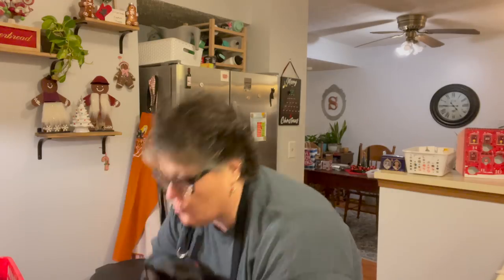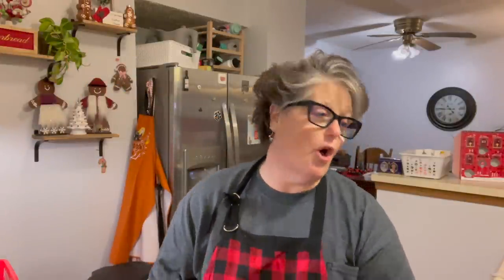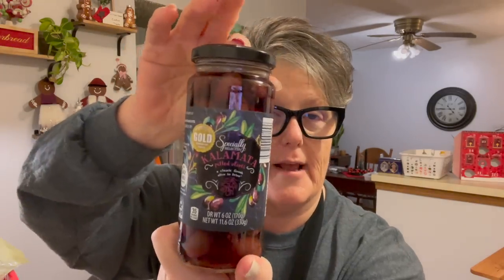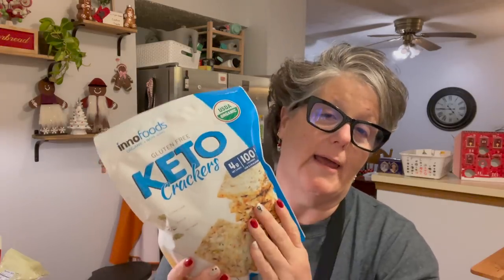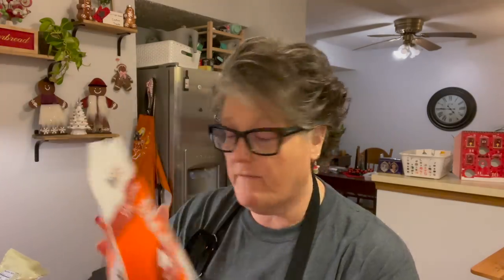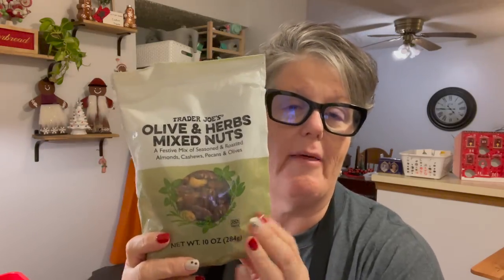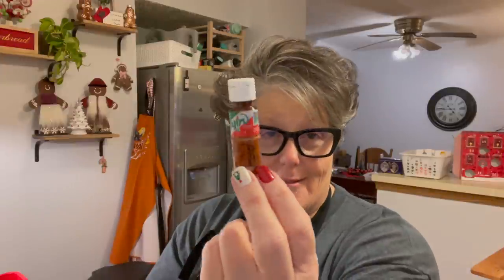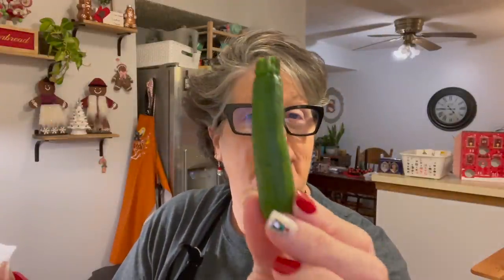Charcuterie Board Ideas | Keto Charcuterie Board Idea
In this video I talk about Keto options for a charcuterie board I am making for Christmas.